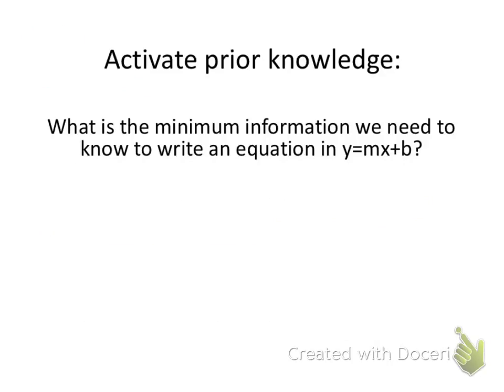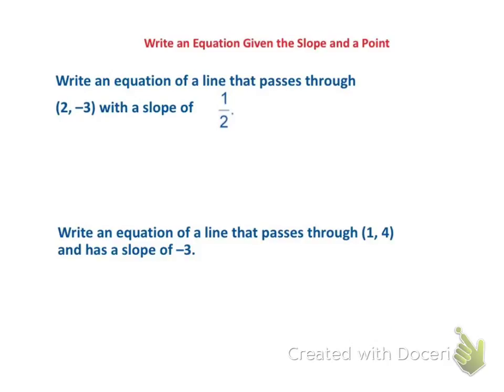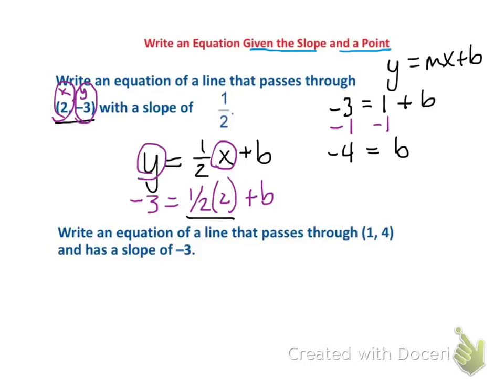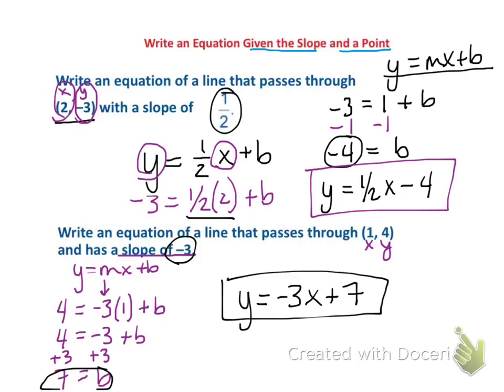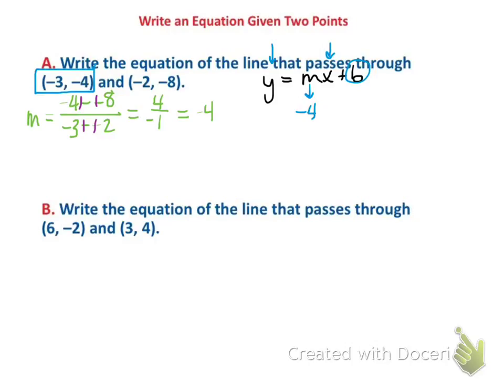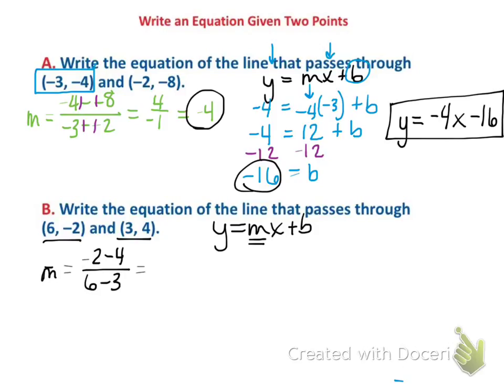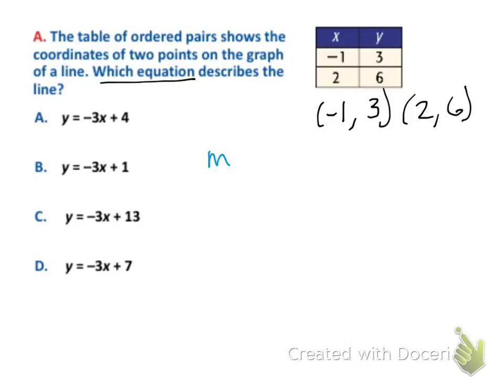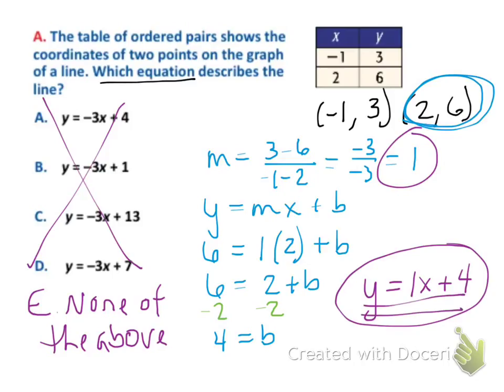ch. 4-2 write equation given two points